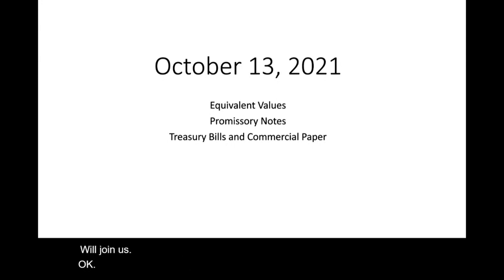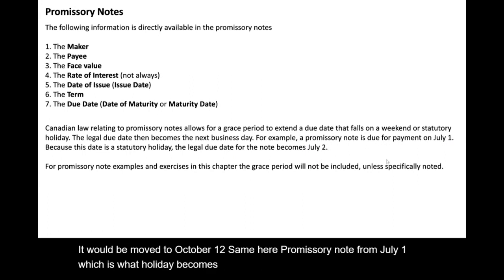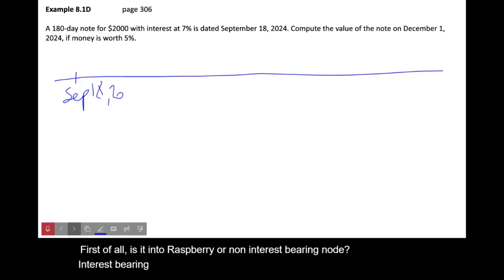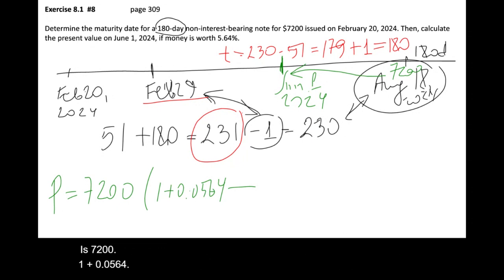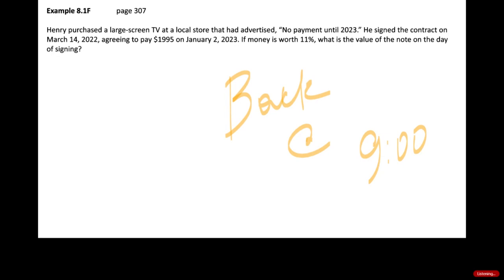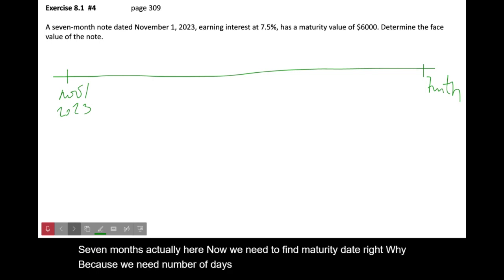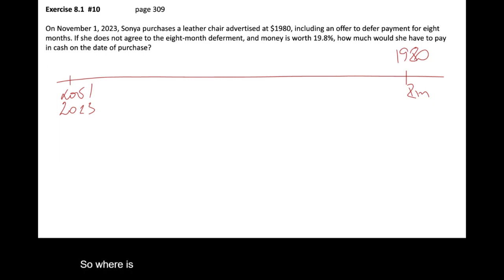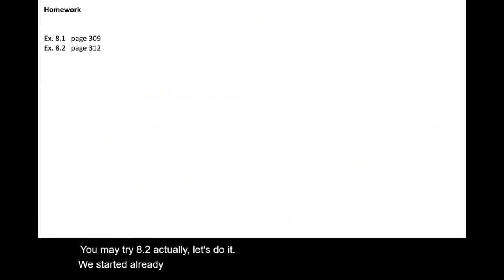October 13, 2021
Equivalent Values​
Promissory Notes​
Treasury Bills and Commercial Paper​